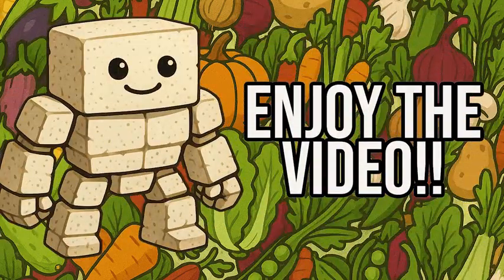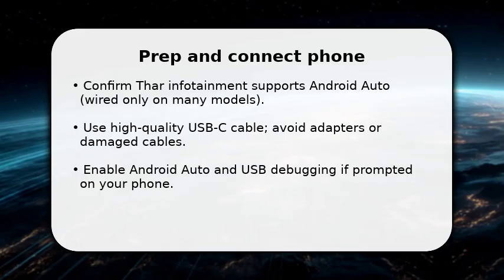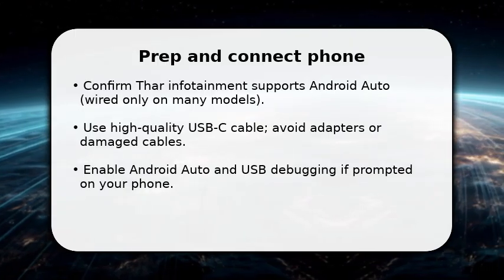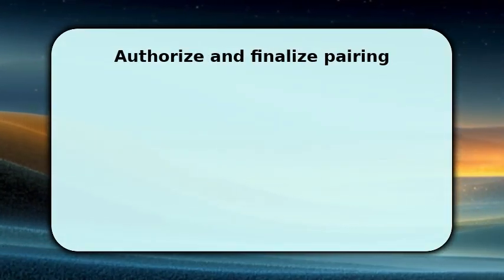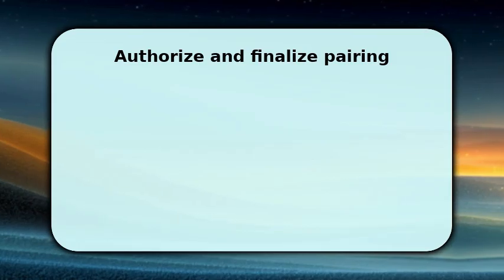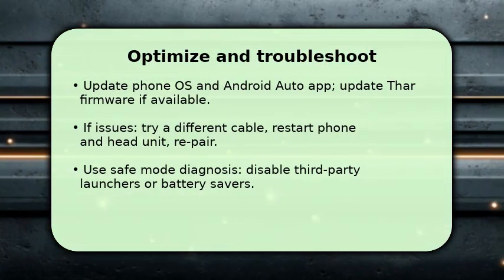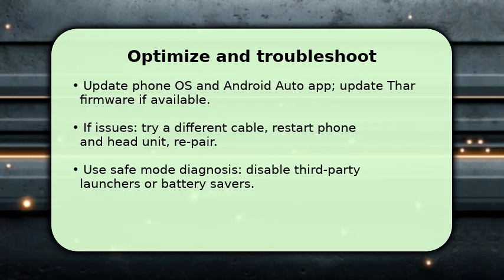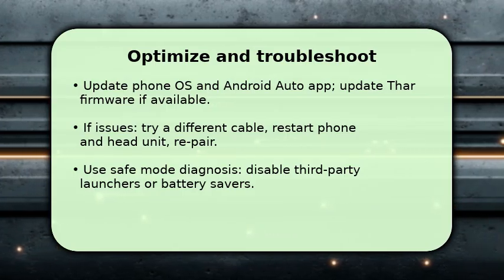How to Use Android Auto in Thar (only Way)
Discover the essential steps for integrating Android Auto into your Thar vehicle. This guide provides a comprehensive walkthrough, ensuring you can navigate and control your car with ease using this advanced infotainment system.

Android Auto, Thar integration, infotainment setup, car connectivity, mobile driving assistance